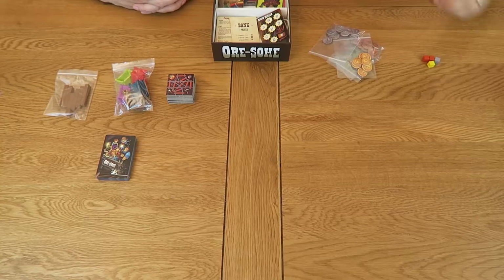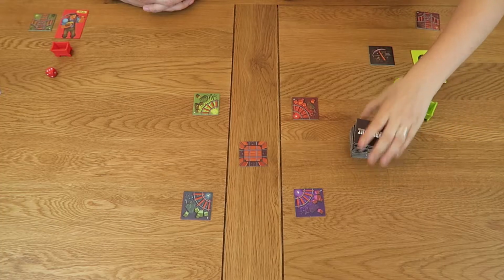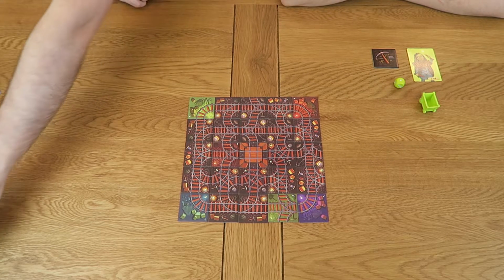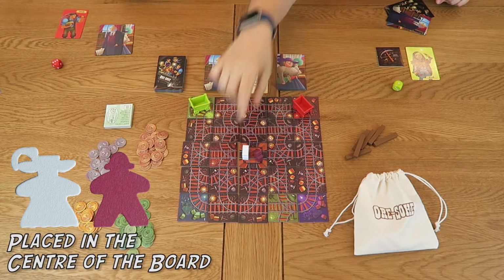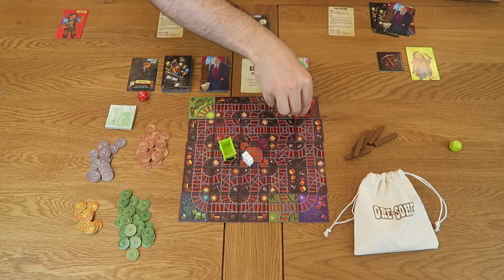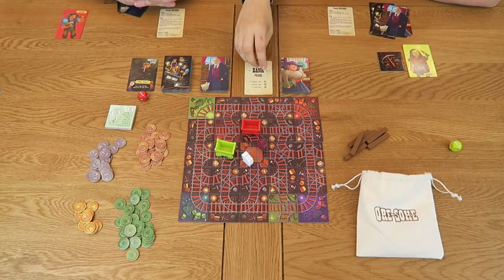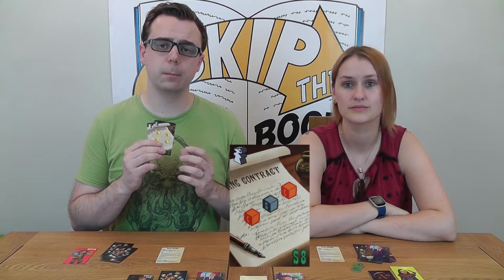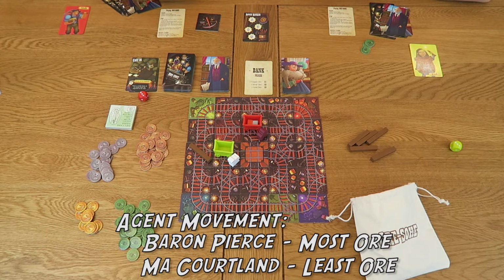Ore-Some- How to Play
Join Paul and Hazel as we hurtle through a mine in search of riches as we teach you to play Ore-Some!

00:25 - Box Contents
02:20 - Game Setup
04:15 - Building the Board
06:07 - Game Sequence
06:40 - Movement
07:02 - Action Cards
07:36 - Digging for Ore
08:17 - Selling to the Bank
09:00 - Collecting fallen cubes
09:18 - Completing Contracts
10:46 - Moving Agents
11:10 - Becoming Trapped
11:49 - Dropping Cubes
12:06 - Shunting
14:23 - Final Scores
14:36 - Singoff
14:58 - Outtakes

If you are a regular on Board Game Geek please head over and like this video there